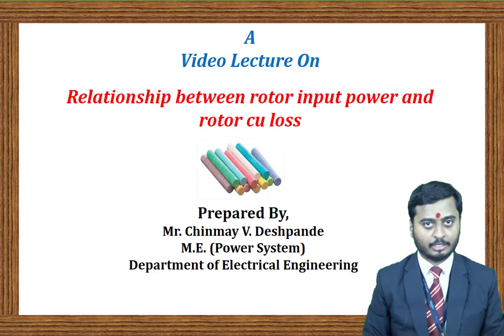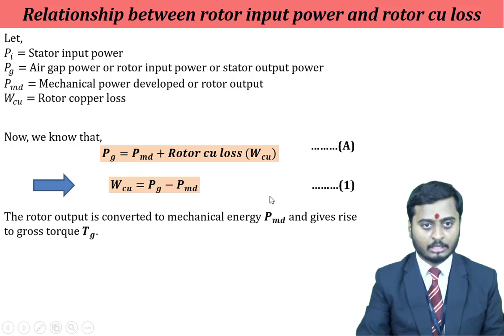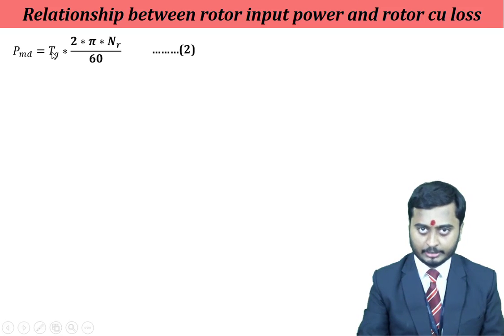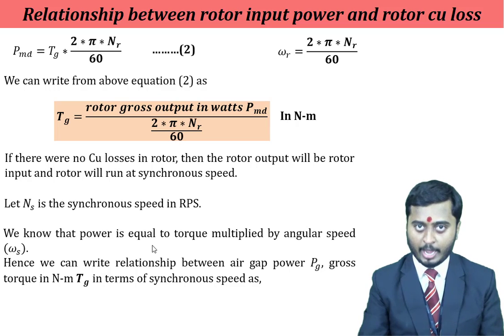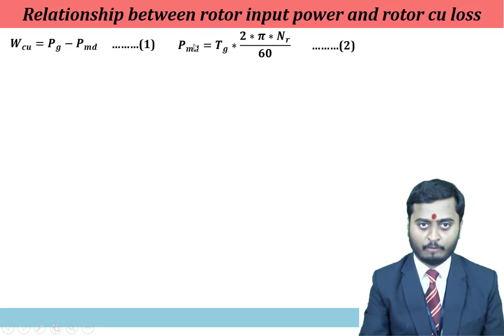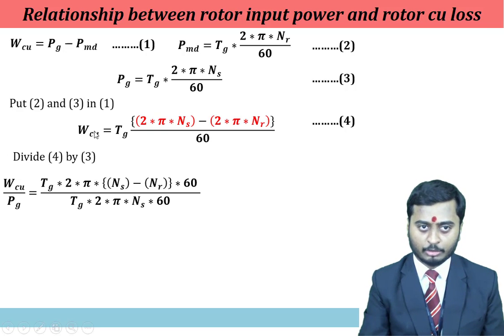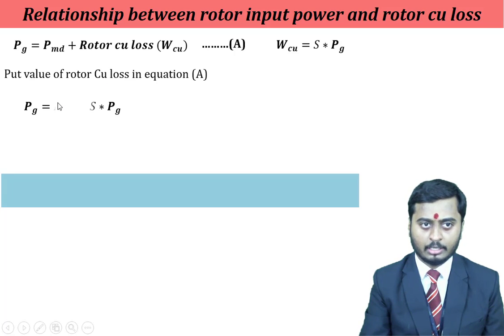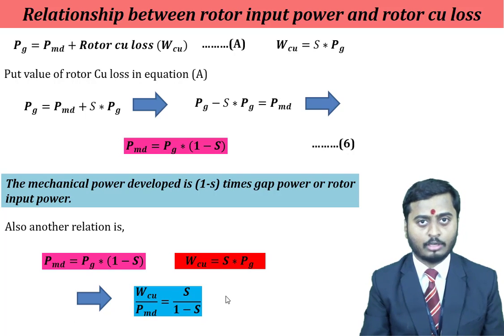INDUCTION MOTOR: RELATION BETWEEN ROTOR INPUT POWER AND ROTOR COPPER LOSS